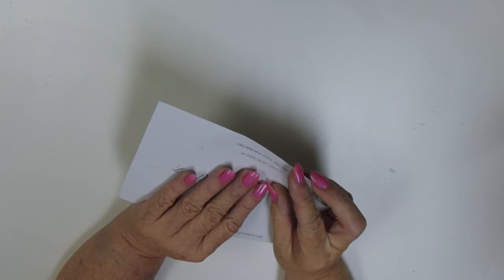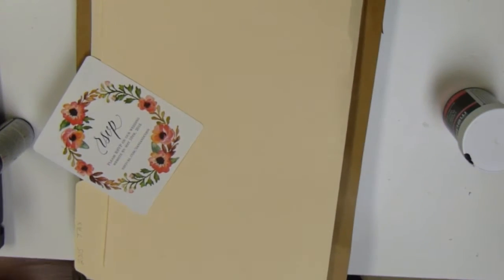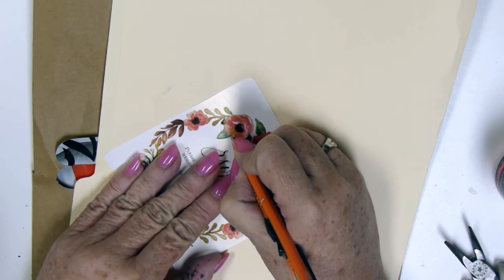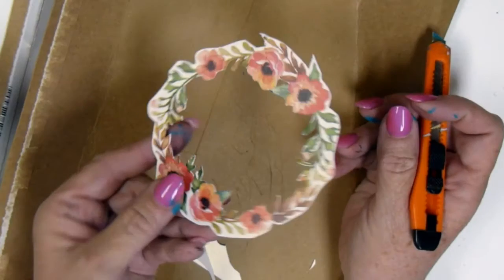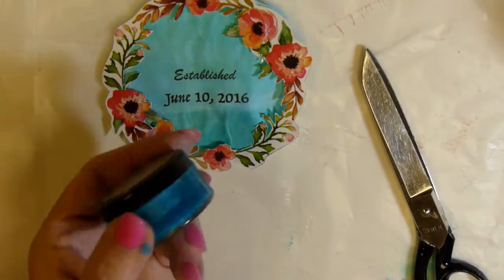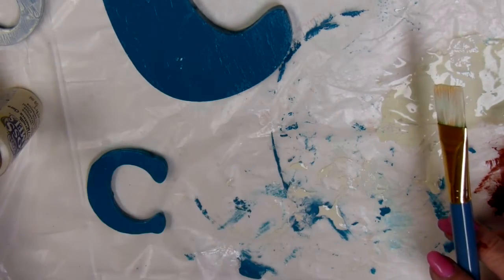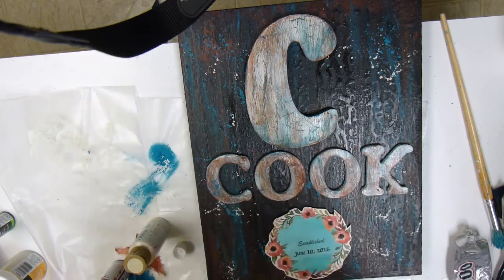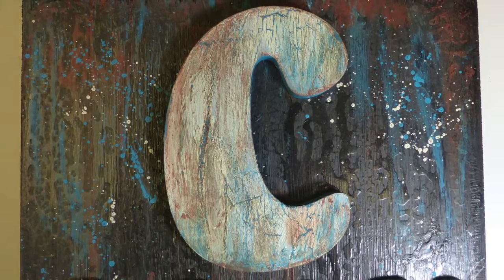CACFlowerArt DecoArt Wedding Gift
CACFlowerArt Linda Ann Smith at Studio A B See demonstrates how to use a wedding invitation to personalize the wedding gift using mostly DecoArt products, including acrylic paint and crackle glazes.

HOW TO FIND LINDA ANN:

HAPPY MAIL:   Linda Ann Smith